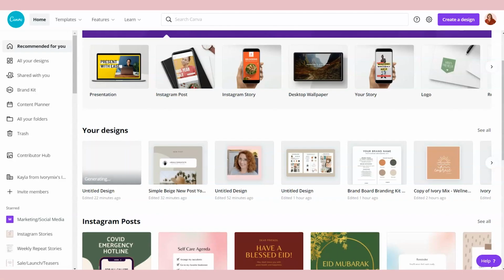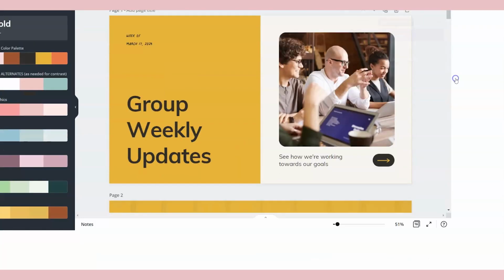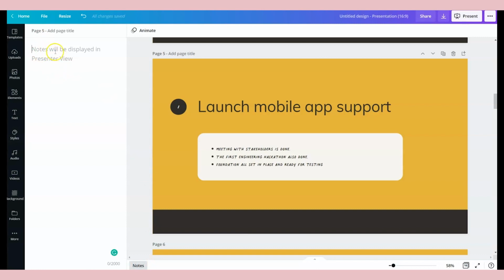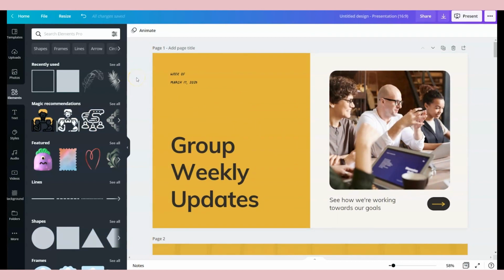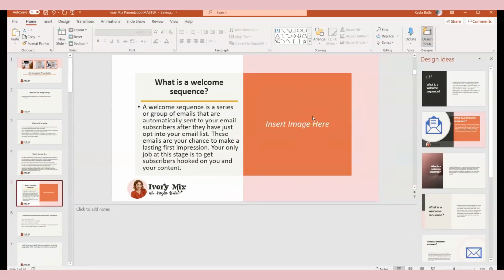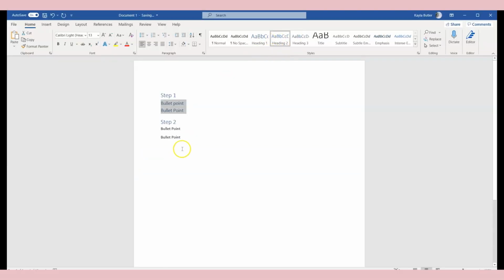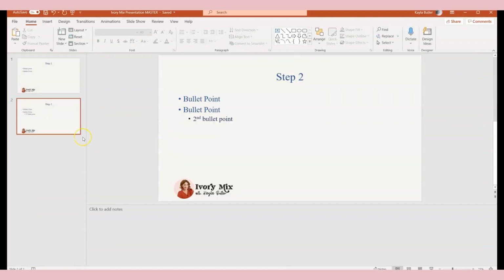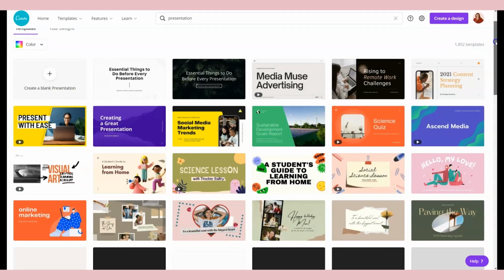How to use Canva to make a presentations go live and record (pros and cons)